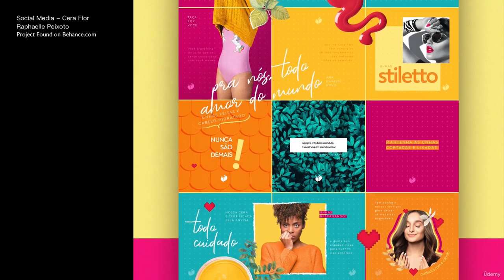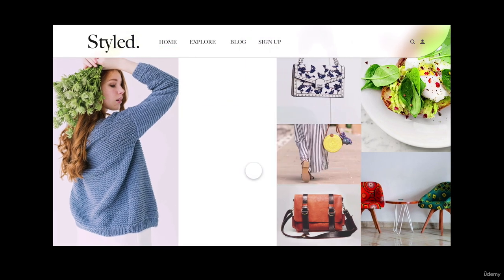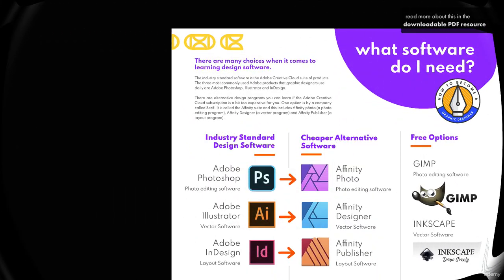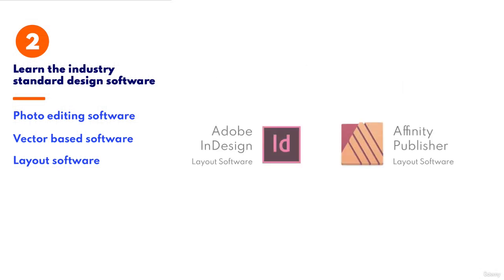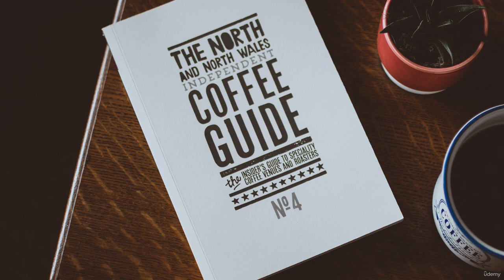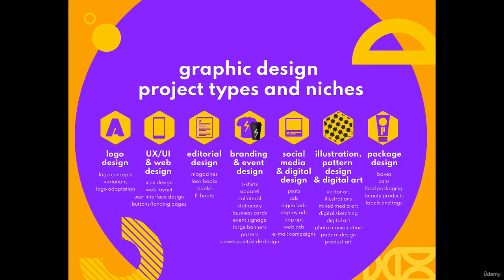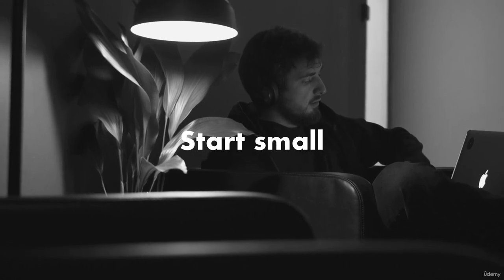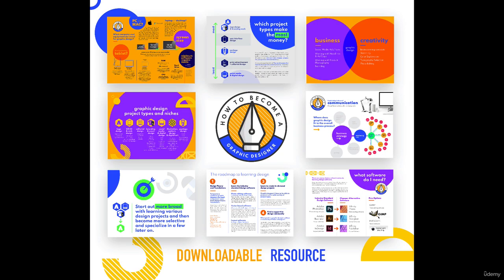05 The Step by Step Process of Becoming a Graphic Designer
🎨 Master Graphics Design Like a PRO in 2025!
Are you ready to take your design skills to the next level? This **First-Class Graphics Design Premium Course is packed with **industry-leading techniques, tools, and secrets to help you create stunning designs like a professional.

🔹 What You’ll Learn:
✅ Adobe Photoshop & Illustrator Mastery
✅ Advanced Logo & Branding Design
✅ UI/UX Essentials for Modern Design
✅ Creative Typography & Visual Composition
✅ Pro Tips for Freelancing & Making Money Online

💎 **Premium Learning, First-Class Quality!
This course is available exclusively on Udemy Academy—your gateway to **professional design expertise!